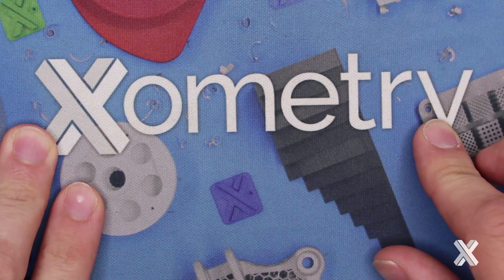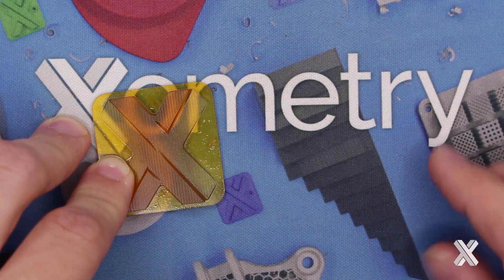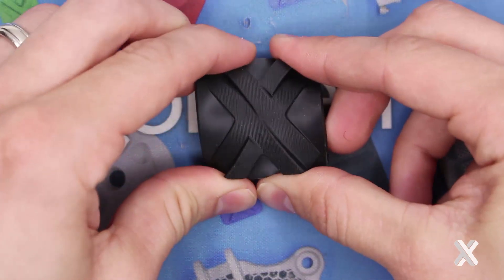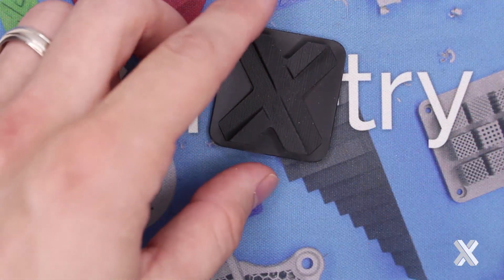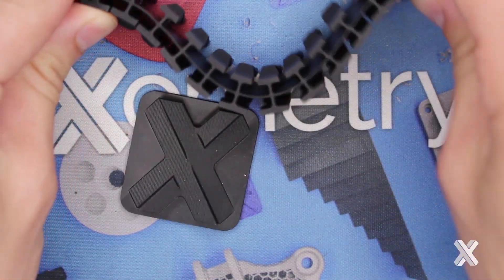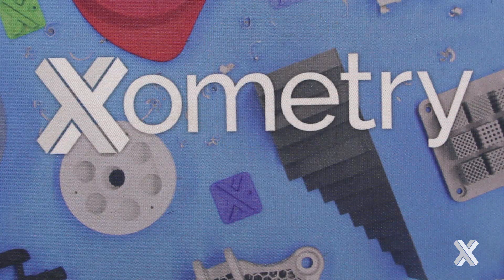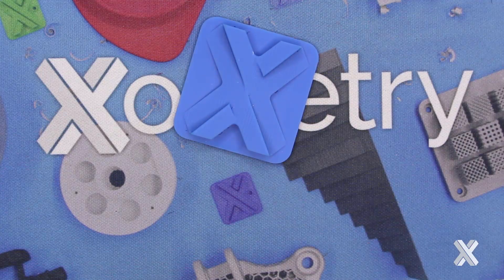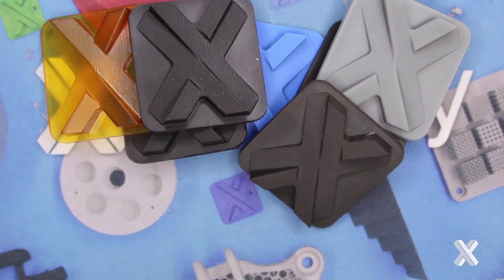The X Tiles: Carbon DLS Material Options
In this episode of The X Tiles, Xometry Greg covers the various material options available for our newest 3D printing process: Carbon DLS.